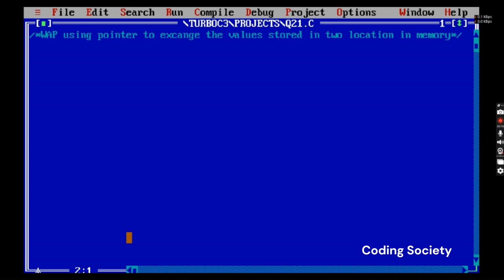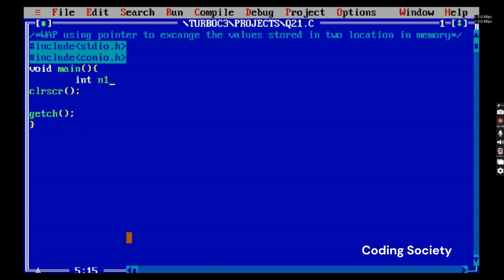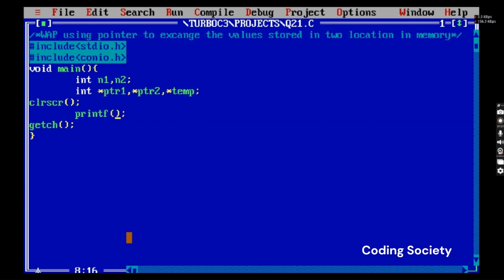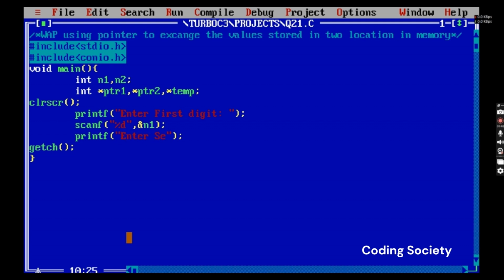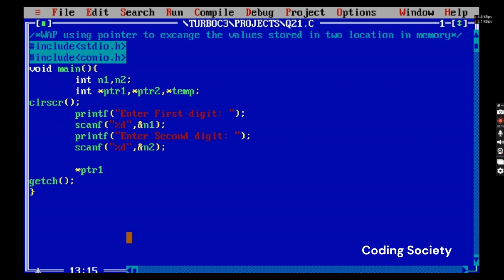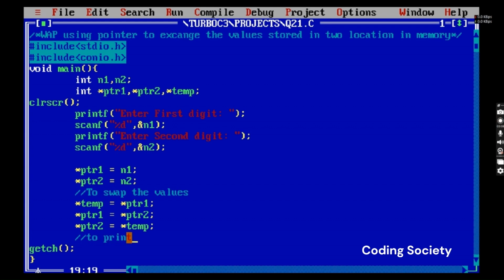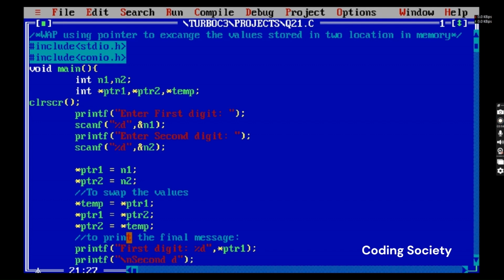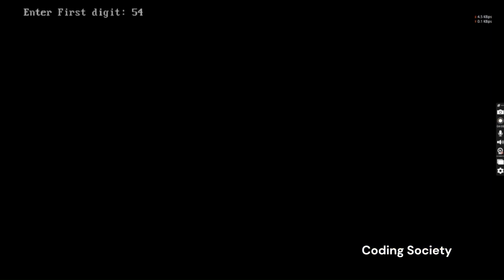(Program-21)WAP Using Pointers to Exchange Values Stored in Two Memory Locations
In this C programming tutorial, we will write a WAP (Write a Program) using pointers to swap the values stored in two different memory locations. Pointers play a crucial role in efficient memory manipulation, making them an essential concept in C programming. Instead of using extra variables, we will use pointer variables to directly access and modify memory addresses, demonstrating the power of pointers in C. This program is particularly useful for understanding memory management, function calls using pointers, and efficient data handling.

By the end of this tutorial, you will learn:
✅ How to declare and use pointers in C.
✅ How to swap values stored in two memory locations using pointers.
✅ How pointers improve memory efficiency in C programs.
✅ How to pass pointers to functions for efficient data manipulation.

This tutorial is ideal for beginners and advanced C programmers who want to deepen their understanding of pointers and memory handling in C.